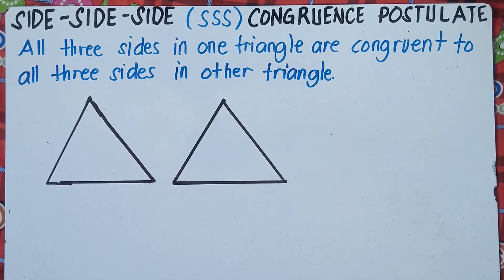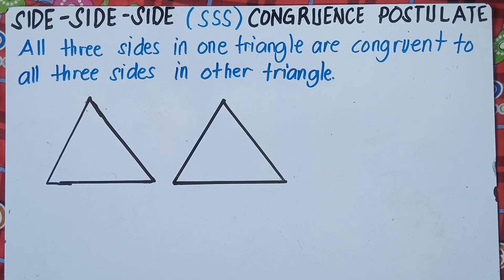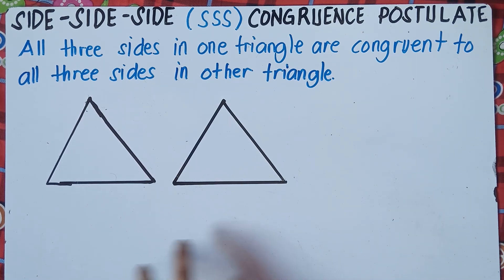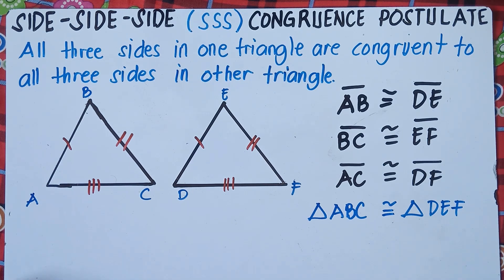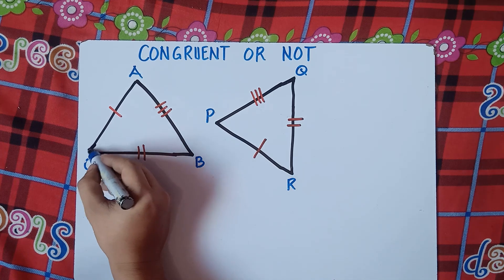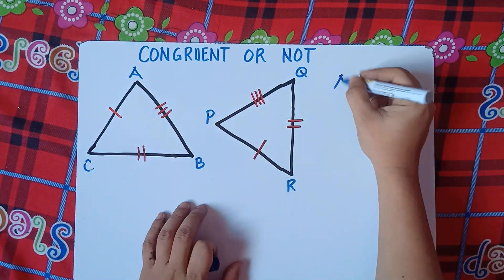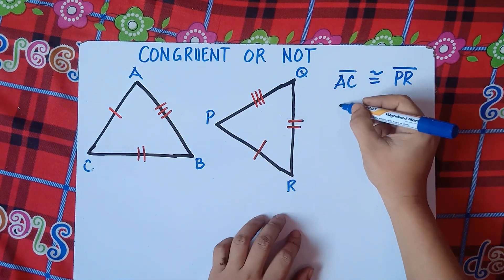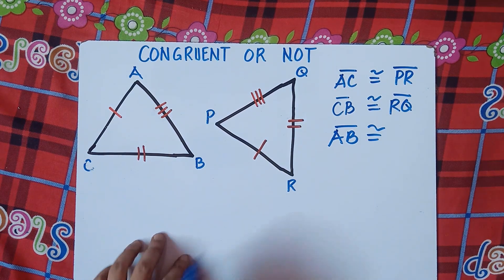SSS CONGRUENCE POSTULATE | Identify if Triangles Are Congruent or NOT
SAS Congruence Postulate Identify if the Two Triangles Are Congruent or NOT
ASA Congruence Postulate Identify if the Two Triangles Are Congruent or NOT
AAS Congruence Postulate Identify if the Two Triangles Are Congruent or NOT

SSS Congruence Postulate Two Column Proof
In this Video you will be able to determine if the two triangles are congruent. This video also helps you to Recall reflexive Property . This video contains plenty of examples.

KEEP FIGHTING!